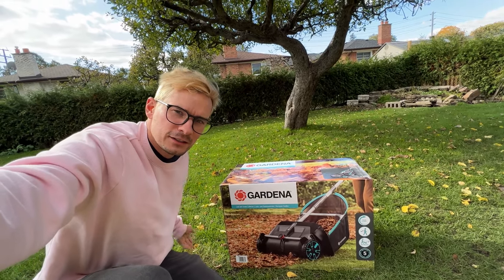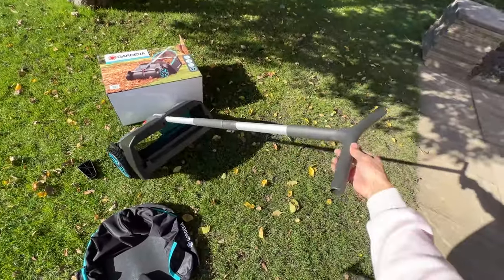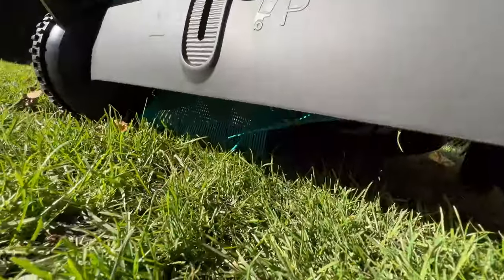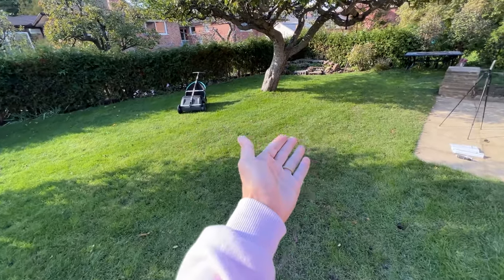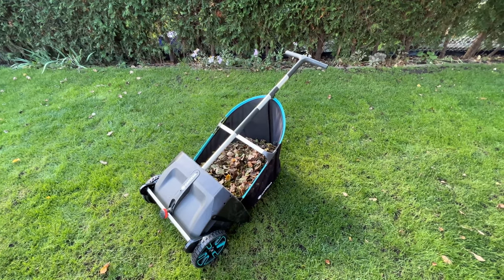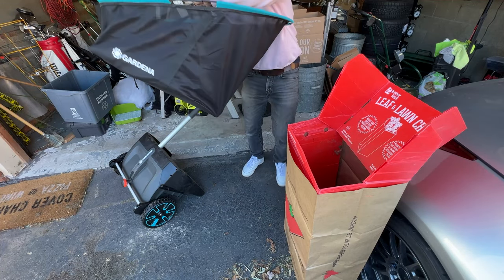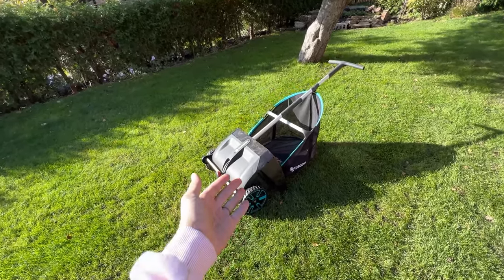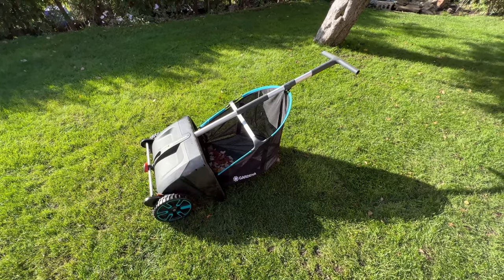BEST RAKE! Gardena Leaf Collector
Gardena hooked me up with this amazing leaf and grass collector. Its manually operated and does such an amazing job. Never using a rake again!

It sold out at costco.ca already but check out this link for it on airmiles! Get one for next year as soon as they're available